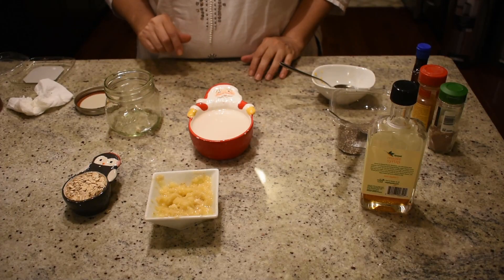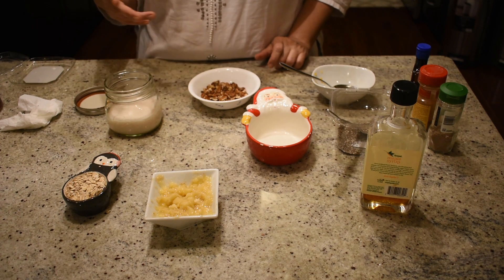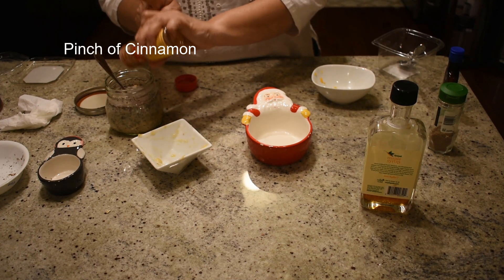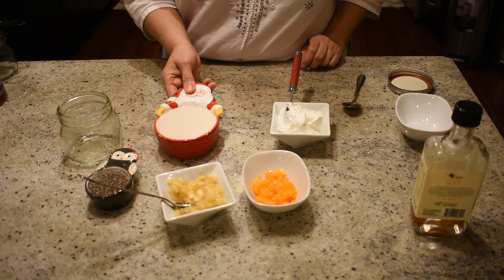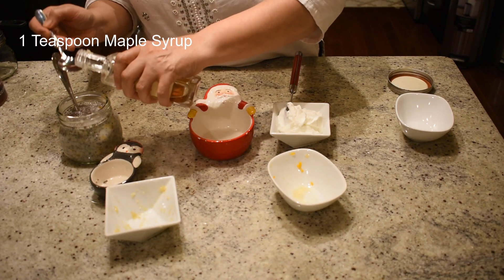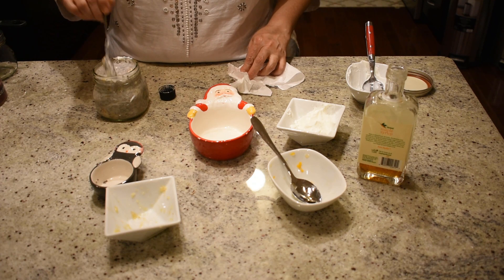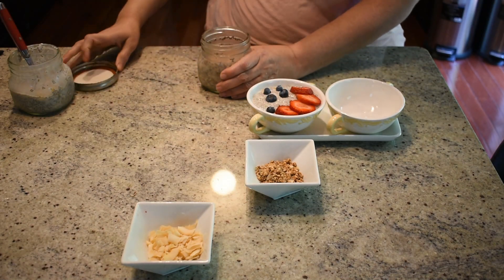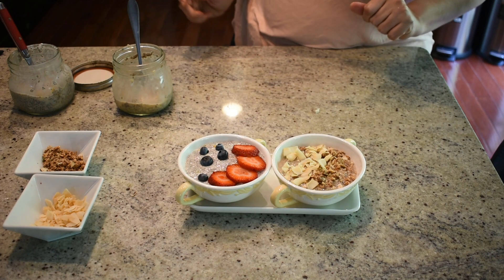Overnight Breakfast!! | Simple and Delicious Breakfast Recipes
This week we have a simple overnight breakfast recipe that will make the morning rush a lot easier to deal with. So ditch the bagel and cream cheese and the cereal and enjoy a delicious and filling breakfast.